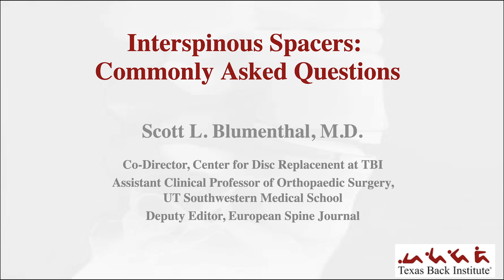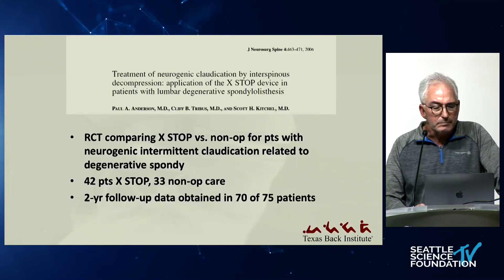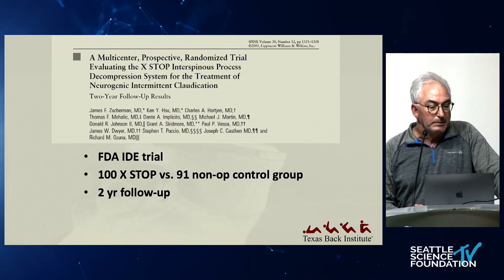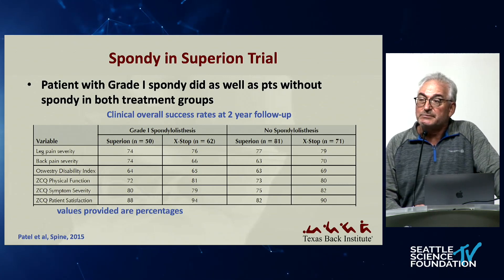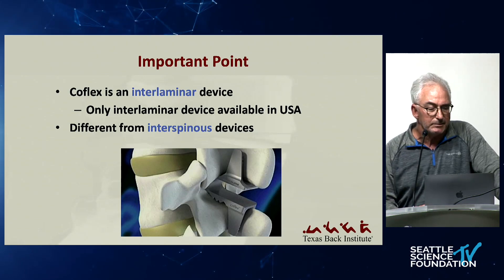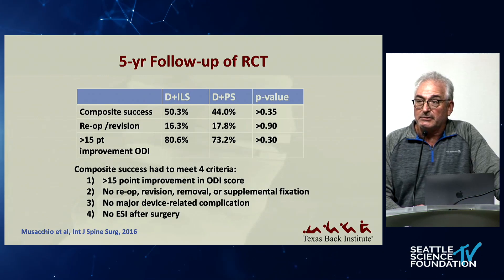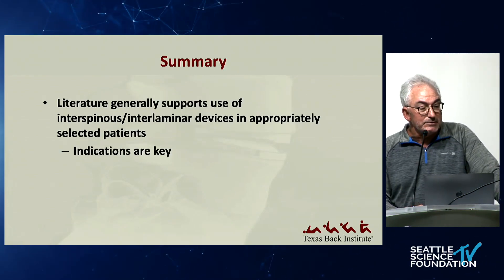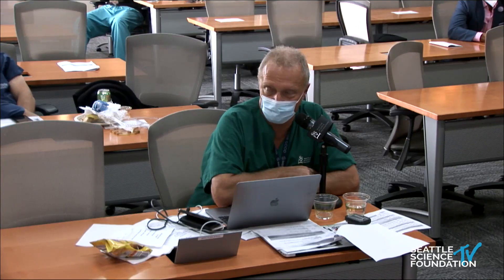Interspinous Spacers: Commonly Asked Questions - Scott Blumenthal, MD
1.
2.  Interested in claiming CME credit?

2nd Annual Advances to Motion Preservation of the Spine Course 2020